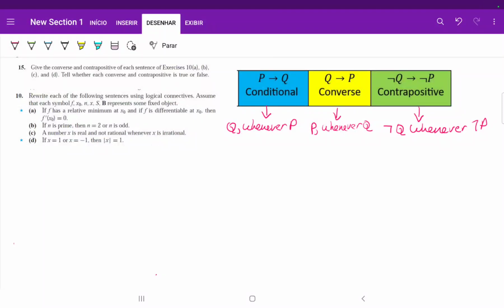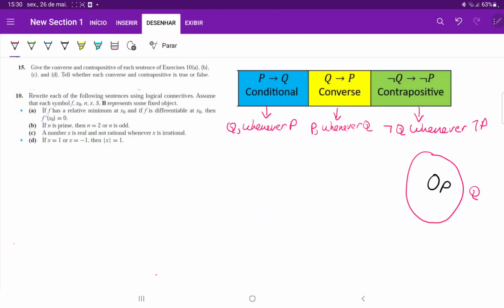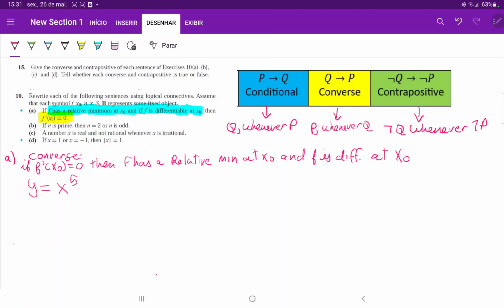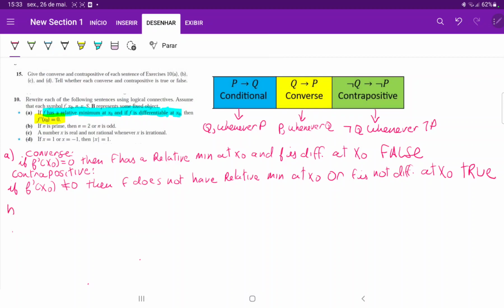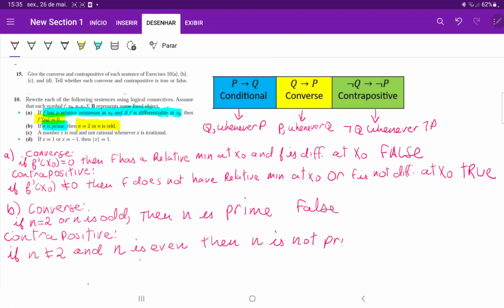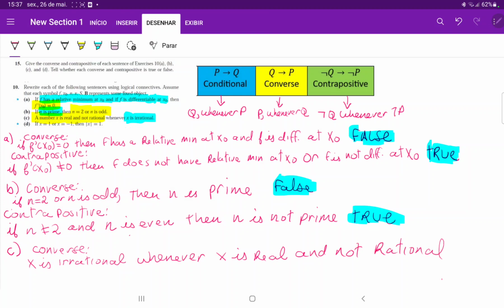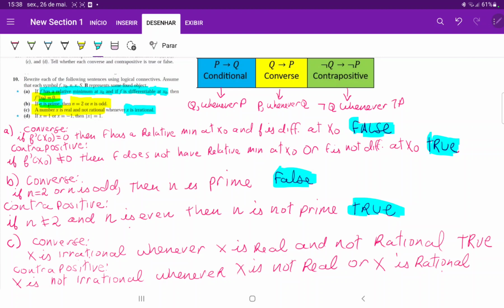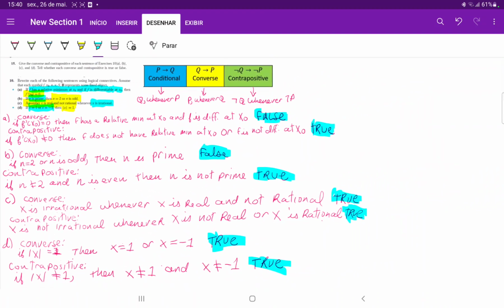1.2.15 - Give the converse and contrapositive of each sentence of Exercises 10(a), (b),(c), and (d).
Problem 1.2.15 From Smith/Eggen's A Transition to Advanced Mathematics 7th edition from chapter 1, logic and proofs - conditionals and biconditionals

Give the converse and contrapositive of each sentence of Exercises 10(a), (b),